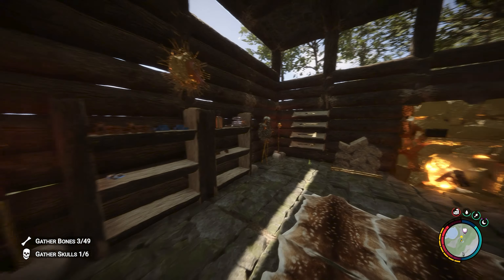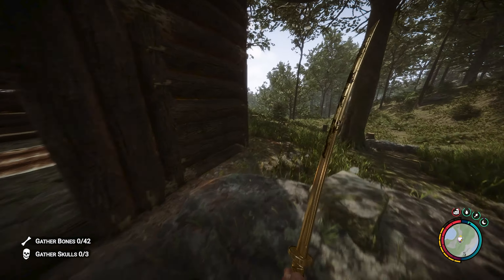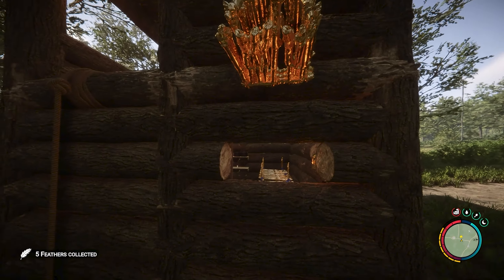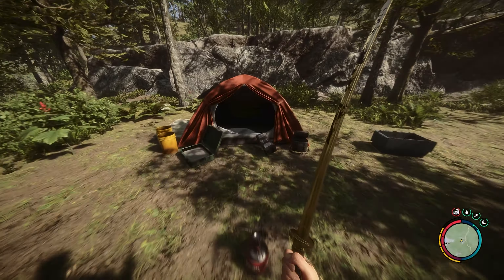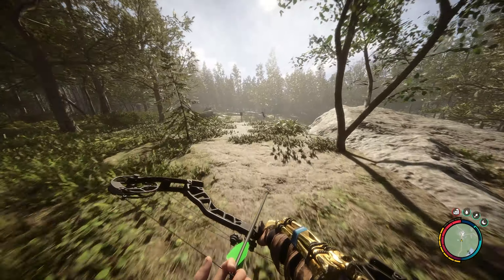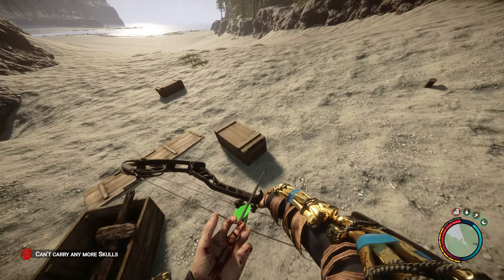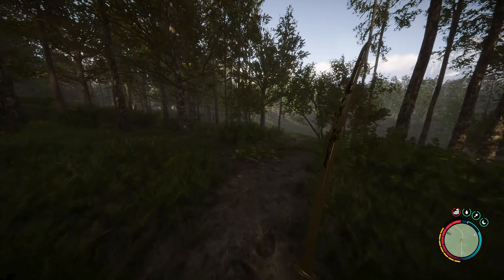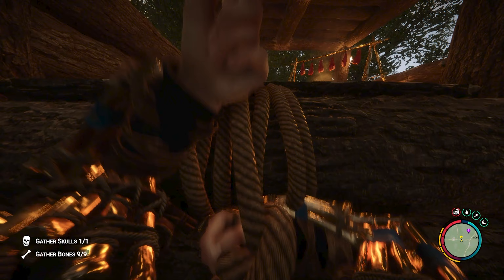Staying the night at a little base I made in SONS OF THE FOREST!!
Hello everybody! If you are new to my channel my name is SNAKES and in today's video, we are playing. In this video, we are on day 65. We come across a lot of challenges and have a good time explaining the whole game this game has really changed over time since it came out it is beautiful. if you like survival games I truly recommend this game for you it can be scary at times but really enjoyable Like always, I hope you enjoyed the video I will see you all soon!

DESCRIPTION-
"Sons of the Forest" is an eagerly awaited survival horror video game developed by Endnight Games, the same studio behind the popular title "The Forest." Set in a dark and mysterious open world, the game plunges players into a dense, foreboding forest inhabited by grotesque and supernatural creatures. The storyline remains shrouded in mystery, but it appears to revolve around the crash of a passenger jet, with players taking on the role of a survivor trying to unravel the forest's secrets while combating both the environment and its monstrous inhabitants.

One of the game's standout features is its striking visuals and attention to detail. The lush and atmospheric forest is brought to life with stunning graphics and dynamic lighting, creating an immersive and haunting experience. As players gather resources, build structures, and fend off threats, the tension and terror escalate, making every decision a crucial one. "Sons of the Forest" introduces a cooperative multiplayer mode, allowing players to band together with friends to face the challenges of the forest, adding an exciting new dimension to the survival horror genre.

With its chilling atmosphere, intricate gameplay mechanics, and engaging cooperative mode, "Sons of the Forest" promises to be a thrilling and terrifying experience for fans of the survival horror genre. As they work together to uncover the secrets of the forest and confront its horrors, players will undoubtedly find themselves drawn into a nightmarish world that will keep them on the edge of their seats throughout their journey.